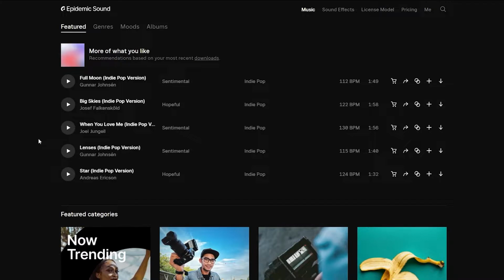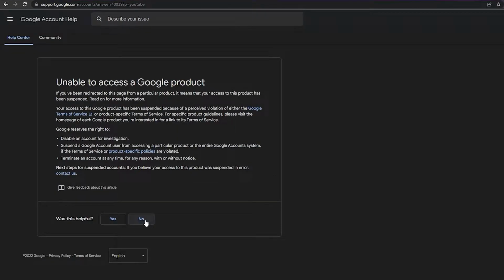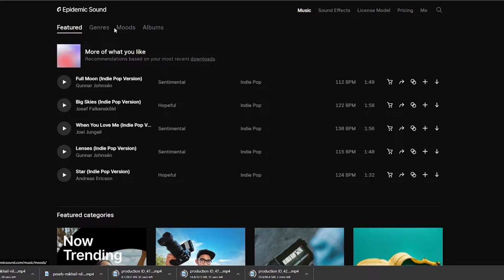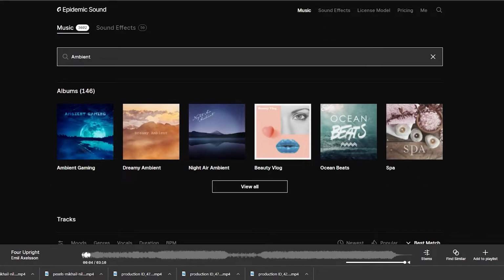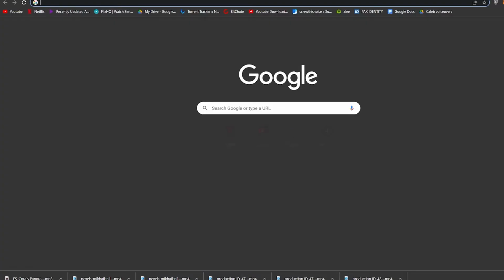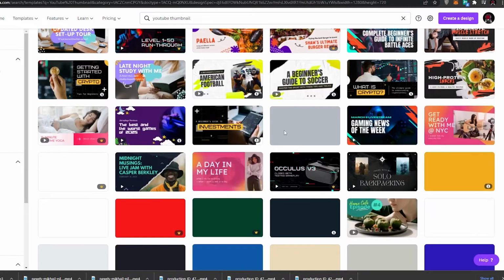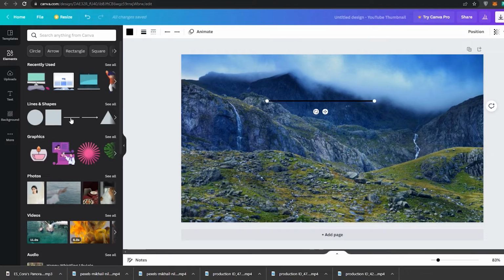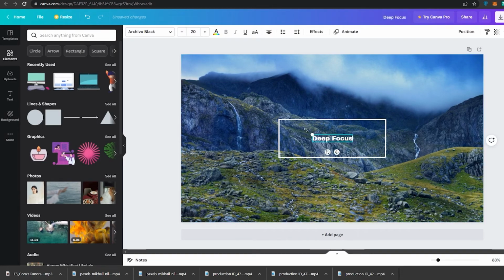How To Create Relaxing Music Videos 2025 (Step By Step)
In this video I show you How you can Create Relaxing Music Videos in 2025 Easily (Step By Step). You can make Relaxing Music Videos for your YouTube Channel and EARN in 2025 as a complete Beginner.